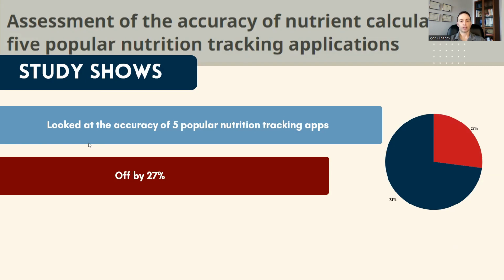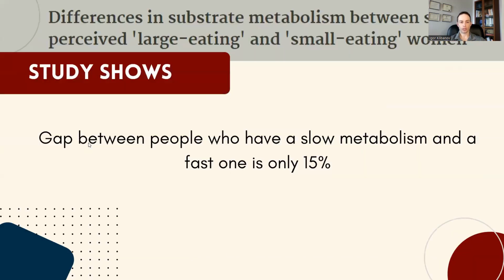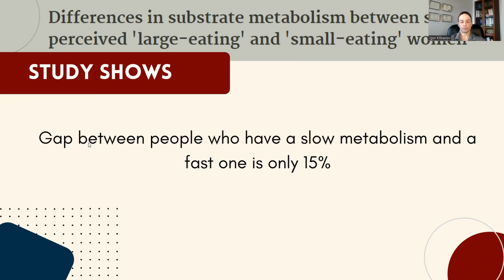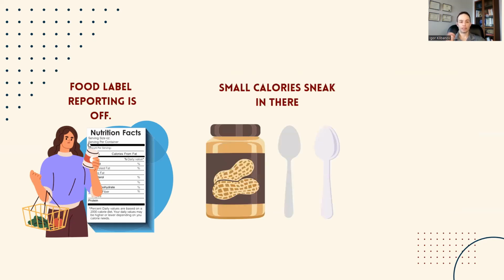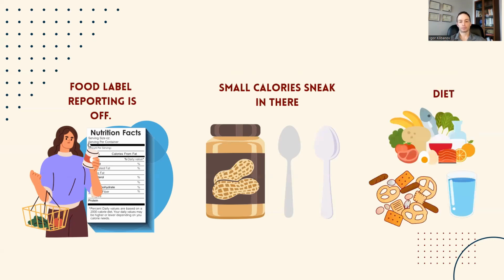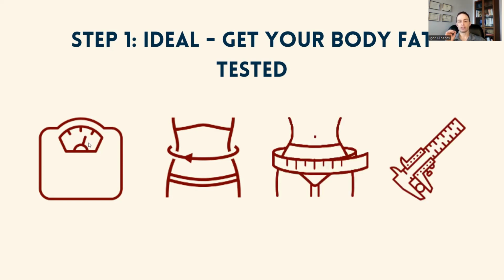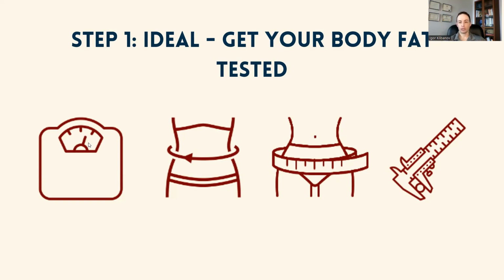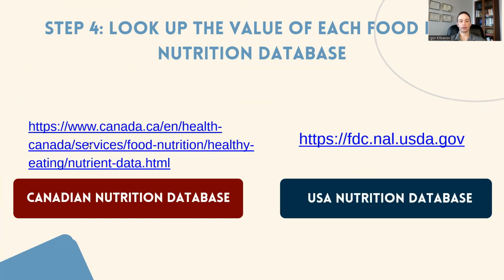Counting Calories: How to Track Your Daily Intake for Effective Weight Loss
Are you counting calories but not losing weight? In this comprehensive guide, personal trainer and author Igor reveals the most common mistakes people make when it comes to calorie tracking. Learn how to accurately calculate your daily intake for optimal weight loss results.

In this video, we delve into the pitfalls of popular calorie tracking apps like MyFitnessPal and Lose It, uncovering their inaccuracies and offering alternative methods for calculating your calorie needs. Discover the importance of calorie awareness and how small discrepancies in food labels can sabotage your weight loss efforts.

Igor provides practical calorie counting tips, including a step-by-step process for creating a more precise assessment of your daily intake. From measuring body fat to meticulously tracking meals in a spreadsheet, you'll gain valuable insights into your eating habits and uncover hidden sources of excess calories.

Whether you're new to calorie counting or struggling to see results, this video offers invaluable guidance for anyone on a weight loss journey.

For additional insights into calorie counting and overcoming weight loss plateaus, check out the recommended video on your screen or in the description below. Take control of your health and start counting calories the right way today!

Additional resources:

Why You're Not Losing Weight Despite Caloric Restriction | What's the Right Deficit for Weight Loss?

FREE book: STOP EXERCISING! The Way You Are Doing it Now